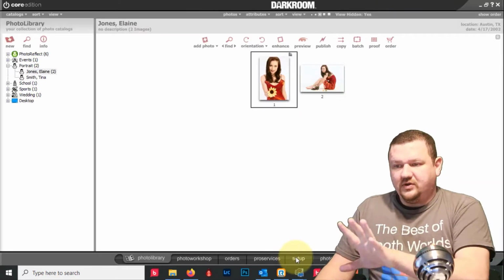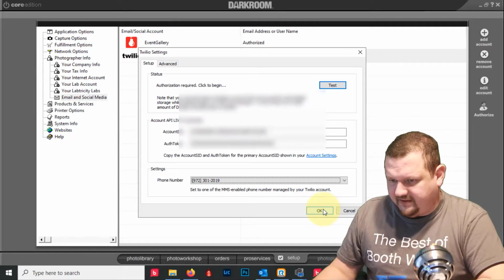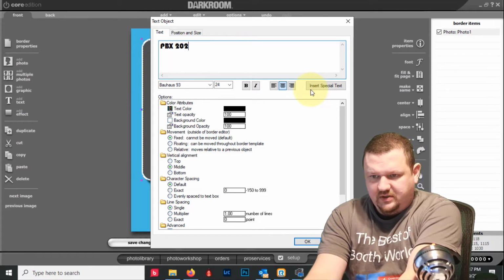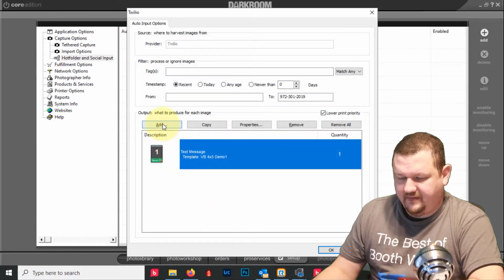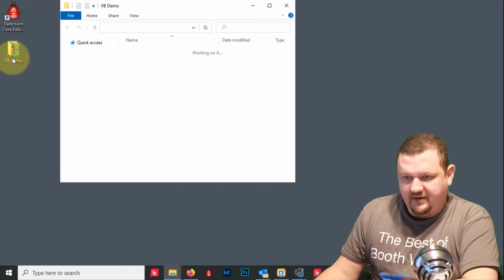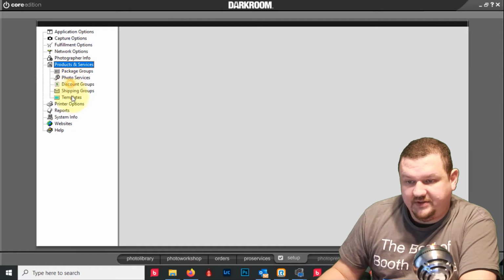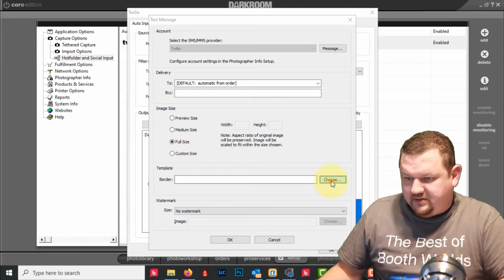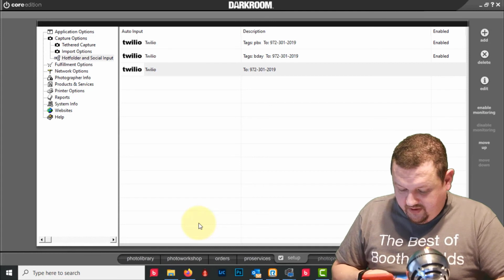Creating a Virtual Booth in Darkroom Core - PBX 2021